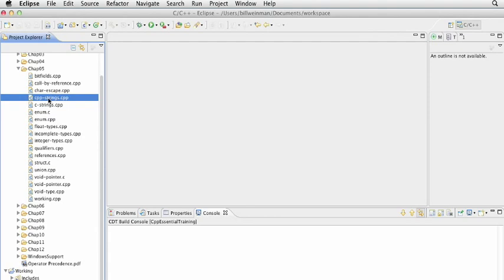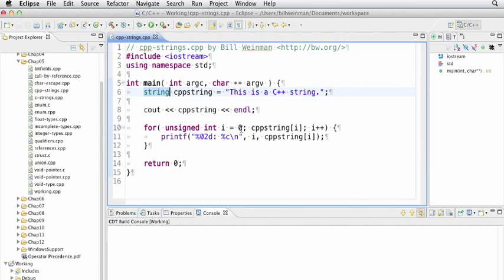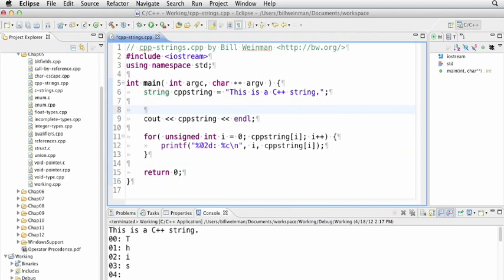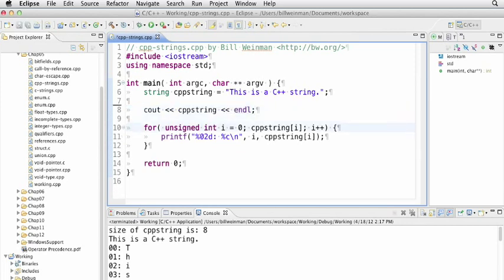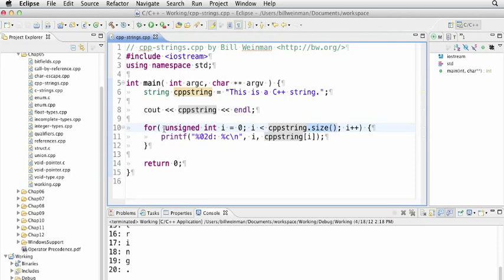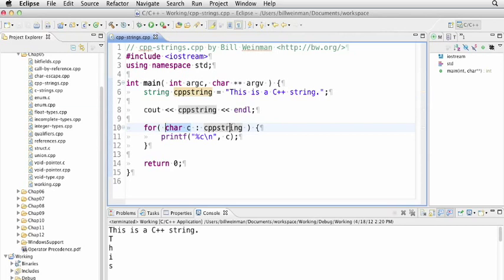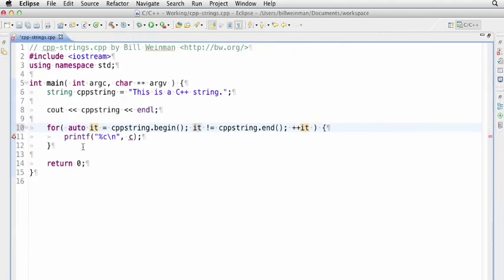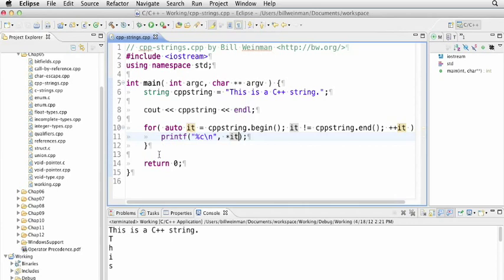041 How to use strings